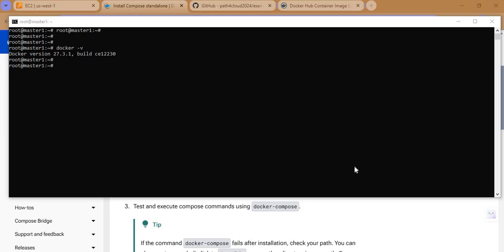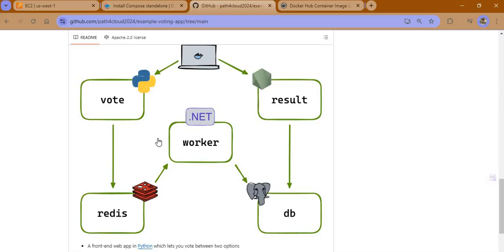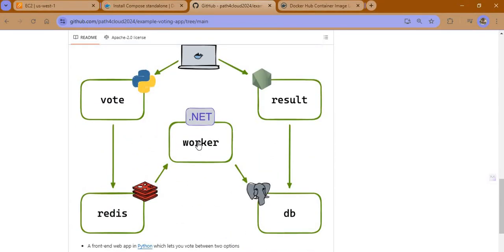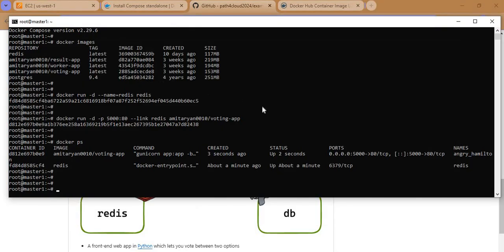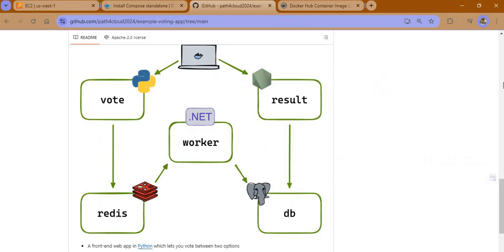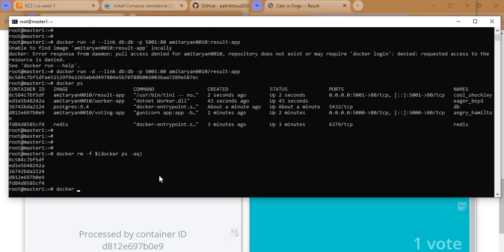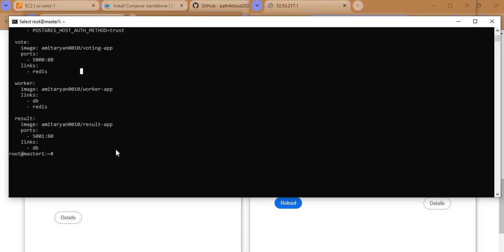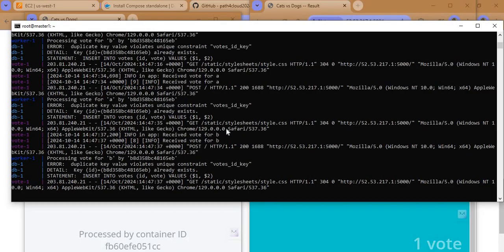8. Docker Compose Explained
Docker Compose Explained